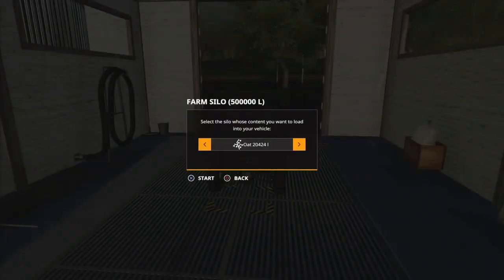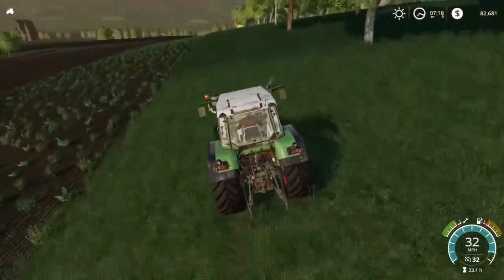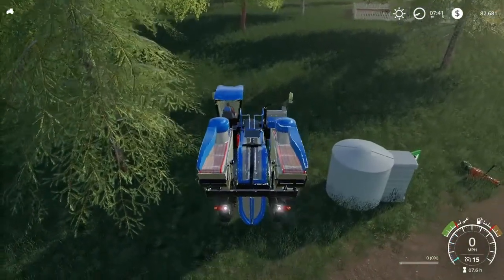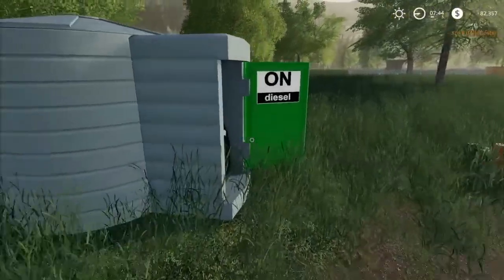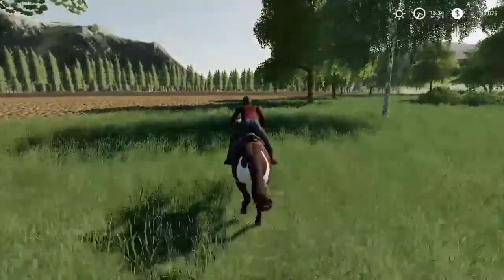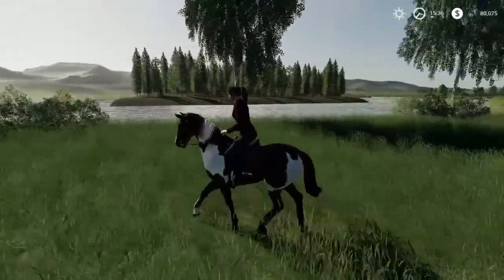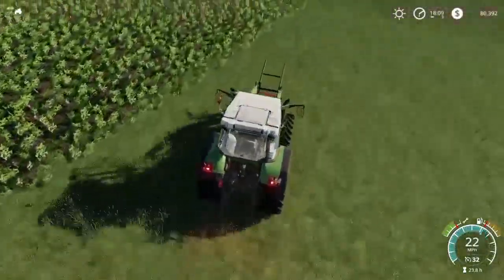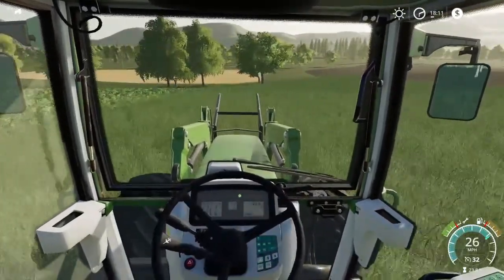Blue Mountain Farm 18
Final look at grape yield. Probably...

Non-seasons and hard economy.

Blue Mountain Valley map by TNTmodding.

Previously unlisted video.